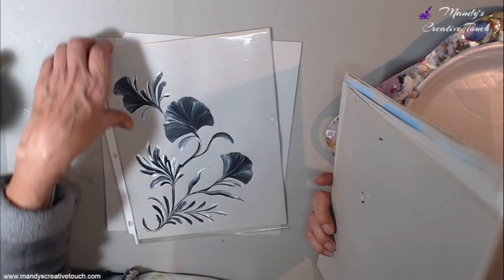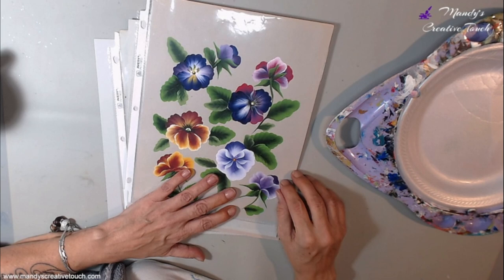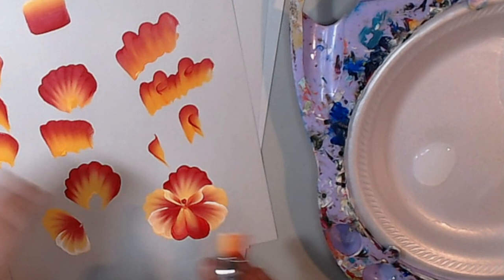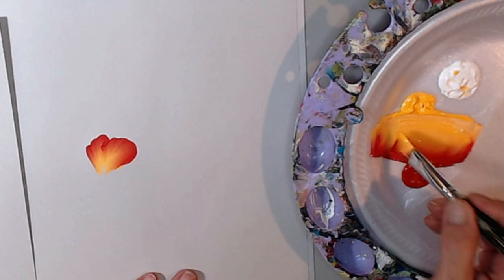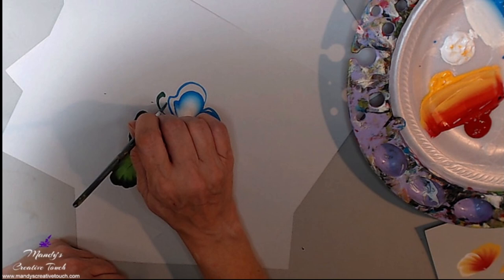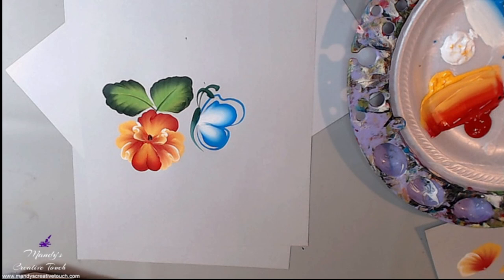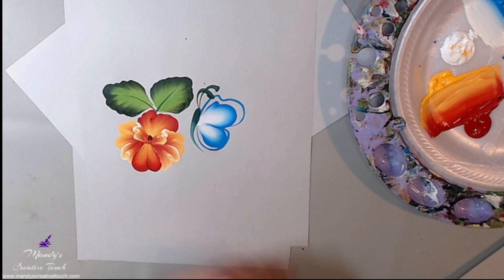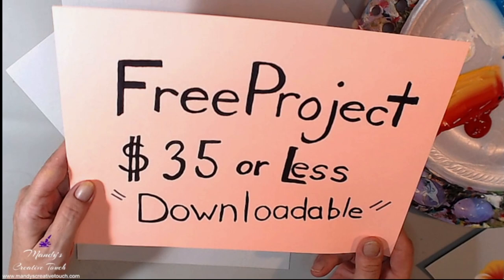Free Downloadable Project and Fancy Pansy Demo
Welcome to our One Stroke Coaching Session Monthly Meet & Greet! We meet the last Tuesday at 7pm eastern time on Zoom! Come pick my Brain!

Jump on a Free Downloadable Project
$35 or Less!

I Paint on Anything! Glass or ceramic Flower Pots, Glass Vases, Wine Bottles or any Glass, wooded jewelry boxes, furniture, your walls or cabinet doors and even any Fabric will make a great canvas too!

As well as creating, I love helping others find their own Creative Touch through my Home Paint Parties, Online Classes as well as workshops at my local Studio in Goderich Ontario, Canada! I have a large variety of Projects available that are fun and easy for all ages. (recommended for 8 years old and up)